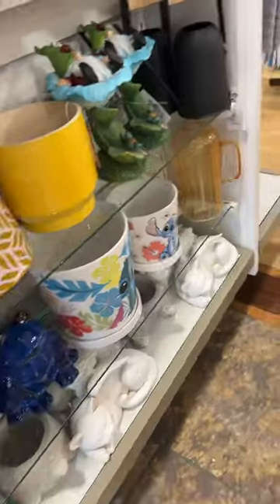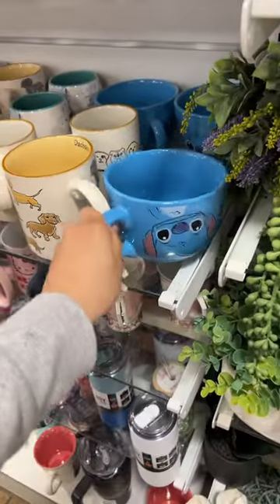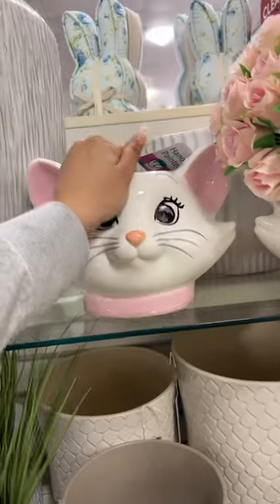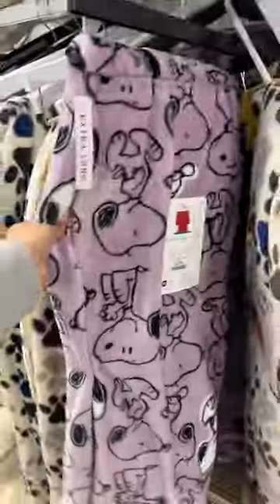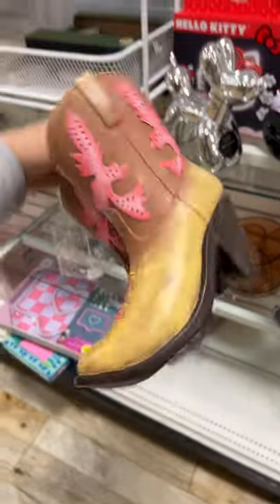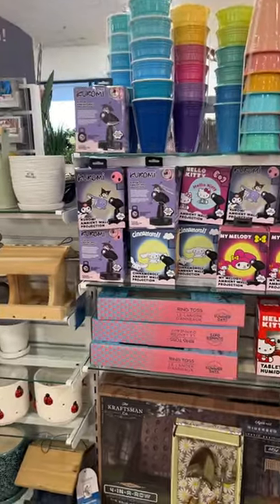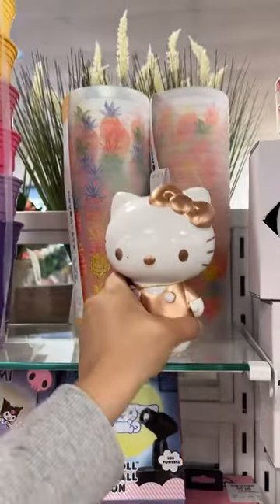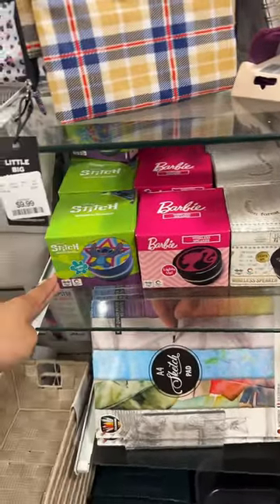LETS SHOP! 😍 shopwithme @homegoods